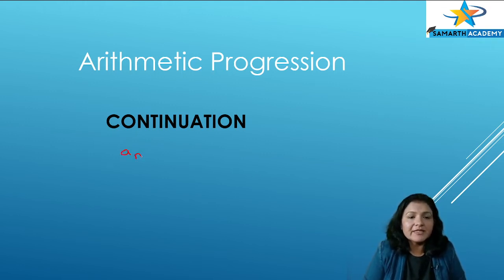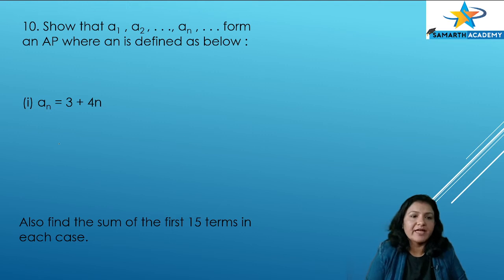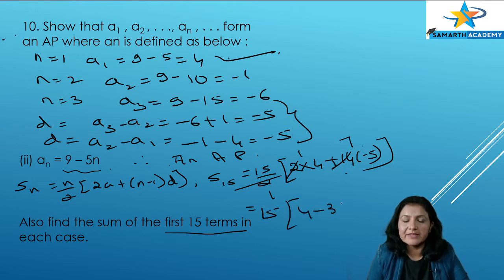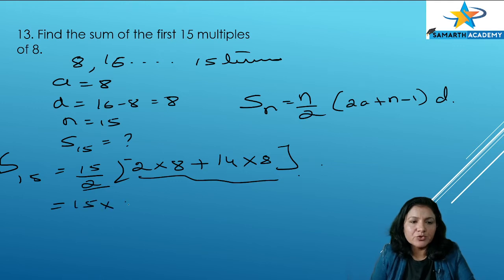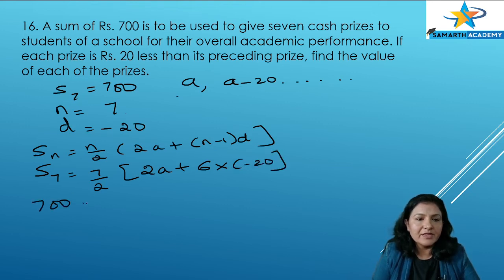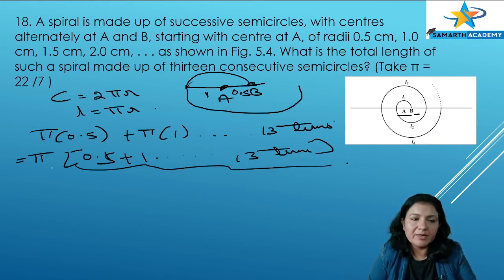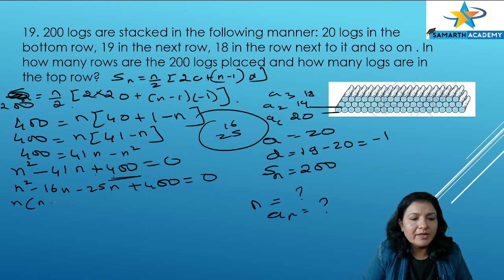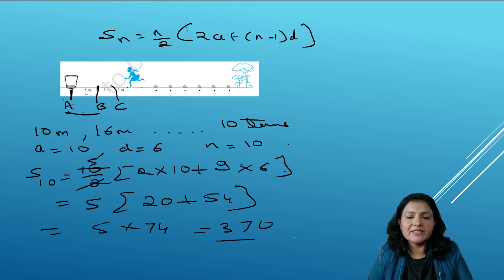Arithmetic Progression CBSE Class 10| Maths | Easily Explained with tricks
watch this video to get the concepts of Arithmetic Progression and solve the Chapter sums with us

In today's session, Sneha from Samarth Academy explains the AP with easy tricks as AP is one of the important portions of the CBSE Class 10 Maths Board Exam.